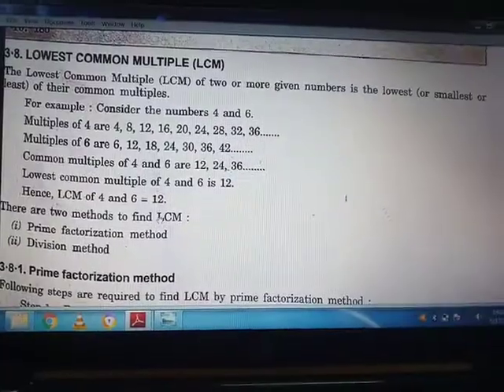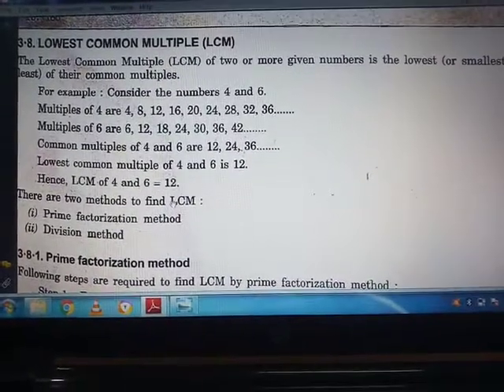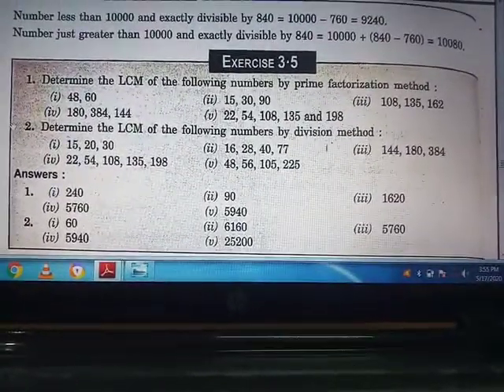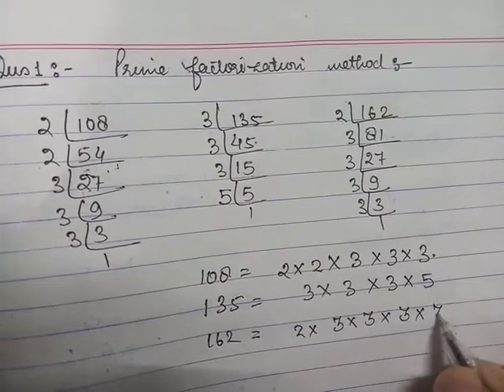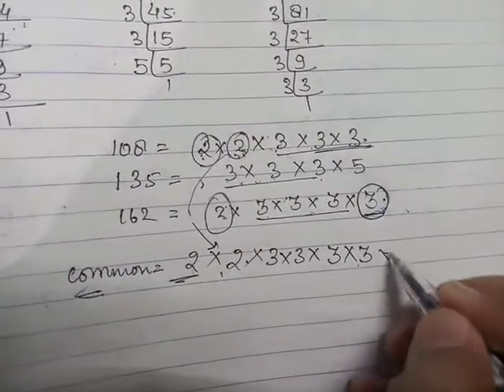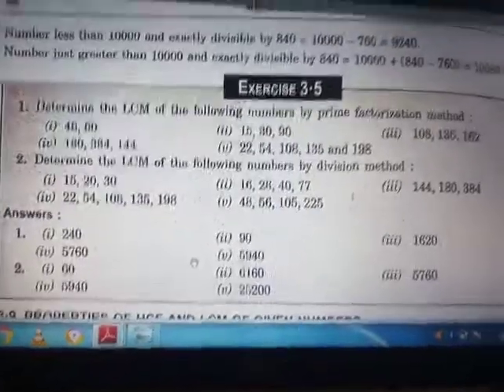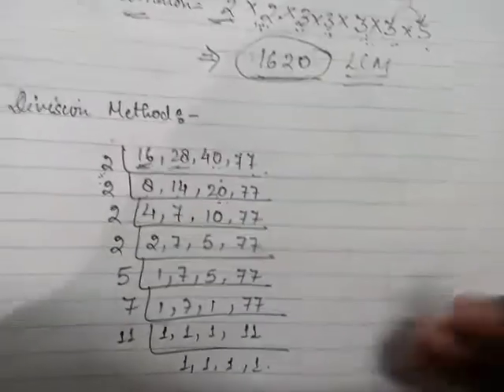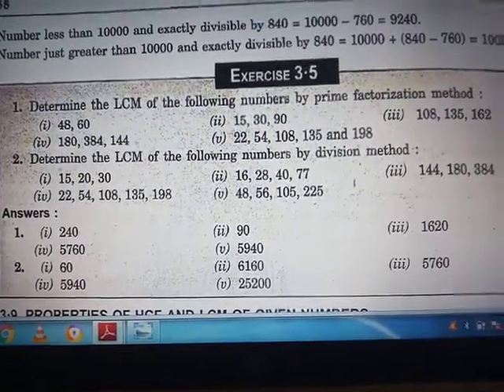Part 8. Lowest common multiple.